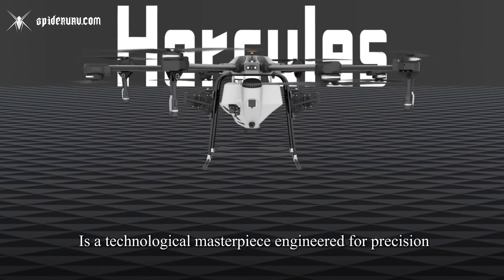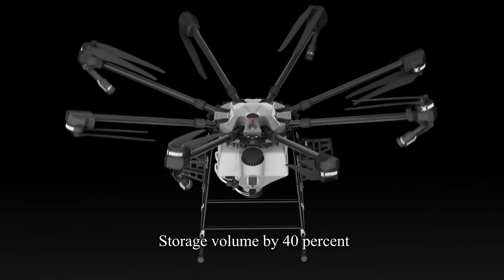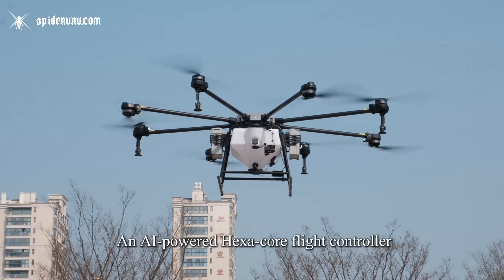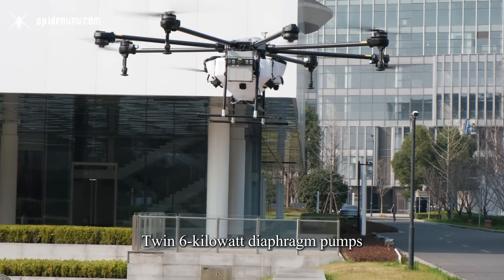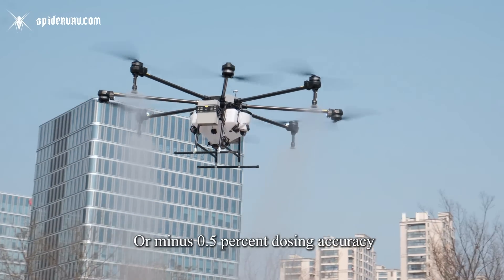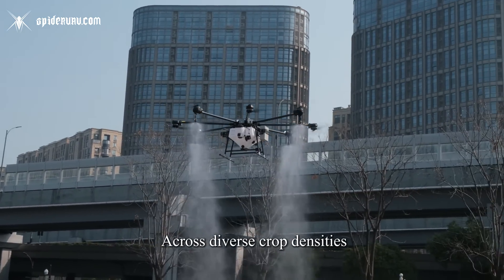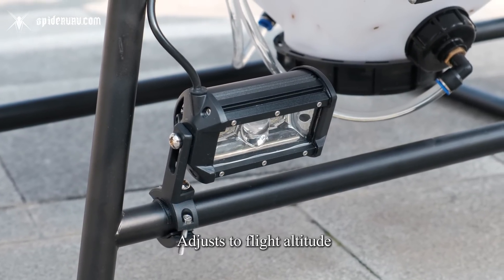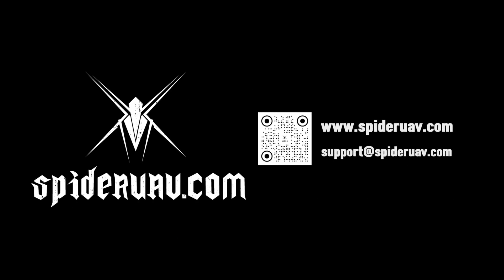H300 Agri Drone | Integrated Agricultural Spray & Spread & Transport | Spideruav Drone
🚀 H300 – The All-in-One Agricultural Drone for Spraying, Spreading & Transport!
🔹 One Drone, Three Functions – Maximum Efficiency!
Why settle for less when the H300 Agricultural Drone delivers spraying, spreading, and transportation all in one? Engineered for versatility and power, it’s built to handle the toughest farming challenges with precision and ease.

🌾 Unmatched Performance in Agriculture
✅ All-in-One Tank – No need to switch tanks for spraying or spreading
✅ 95L Liquid Capacity – Covers more ground in less time
✅ Aerospace-Grade Solid Load Sensors – Ensures precise and stable operations
✅ Millimeter-Wave Electromagnetic Flow Meter – Delivers ±1% accuracy for liquid applications
✅ 800A Power Distribution – Handles extreme terrains with ease
✅ Hot-Swappable Batteries – Works with all mainstream plug-in batteries
✅ Foldable Design – Easy to transport and deploy in seconds

🚁 More Than Just a Spraying Drone – It’s a Transport Powerhouse!
With its high payload capacity, the H300 can carry and transport materials across farms, orchards, hills, and mountains, ensuring seamless operations in even the most challenging environments.

💡 Higher Efficiency, Lower Costs, Smarter Farming!

📩 Get a free consultation today!